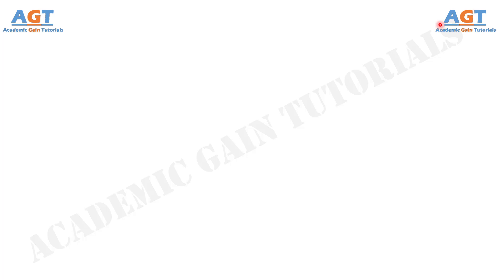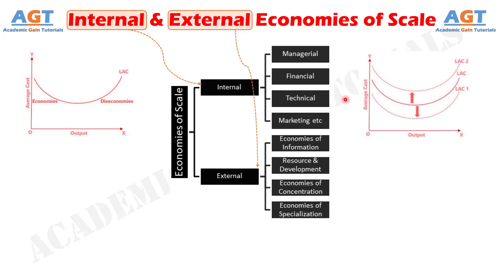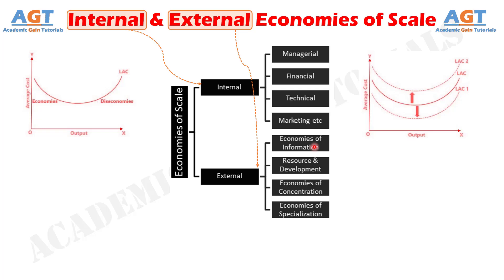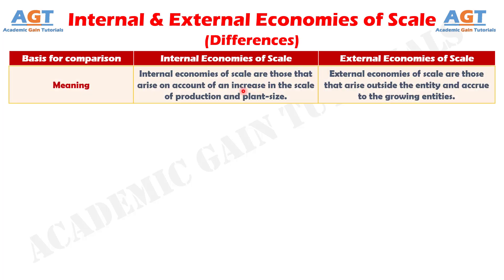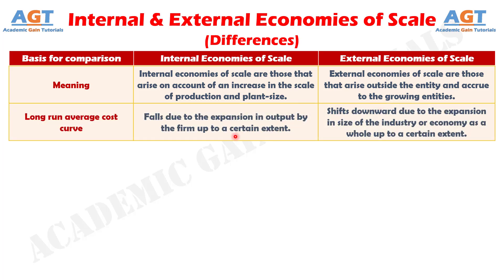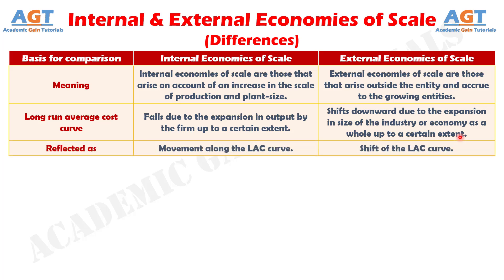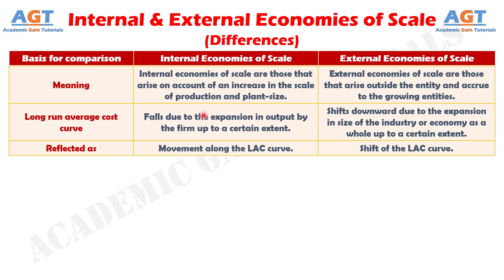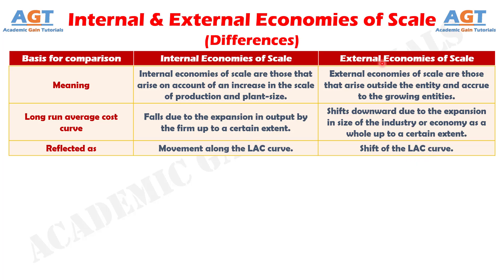Differences between Internal and External Economies of Scale.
This video covers a detailed discussion on the major differences between Internal and External Economies of Scale.